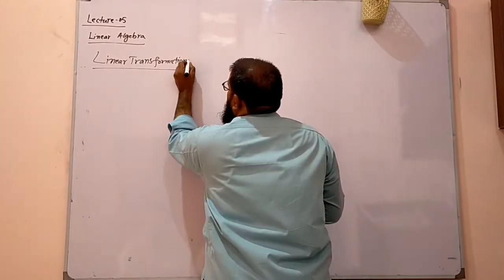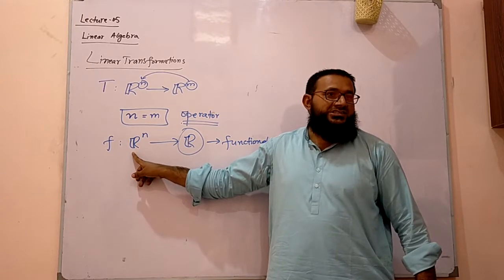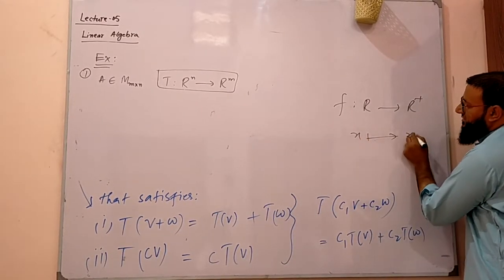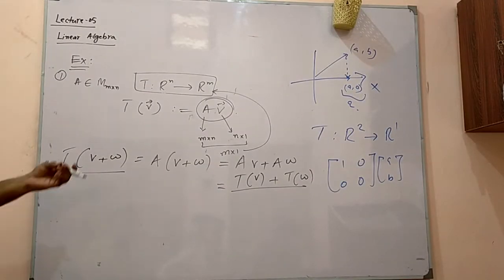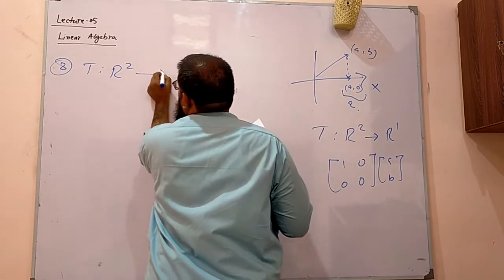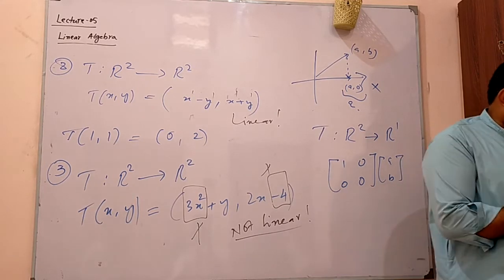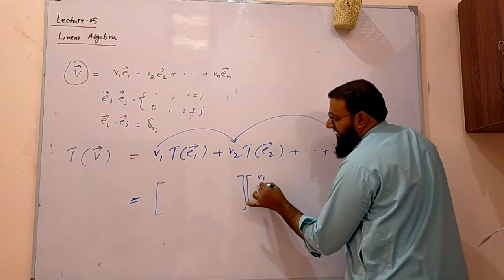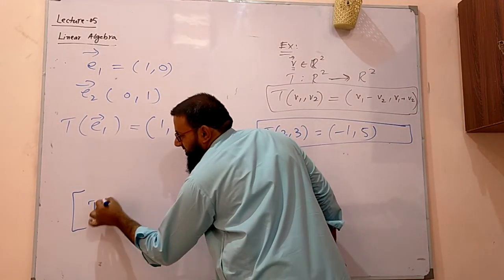Lecture 05 Part 4 Linear Transformations, standard matrix of linear transformation